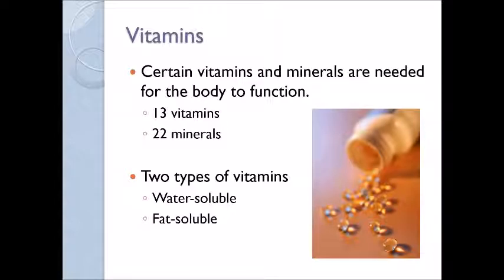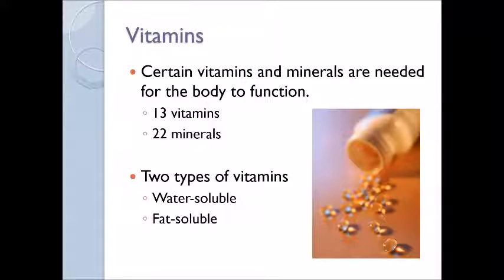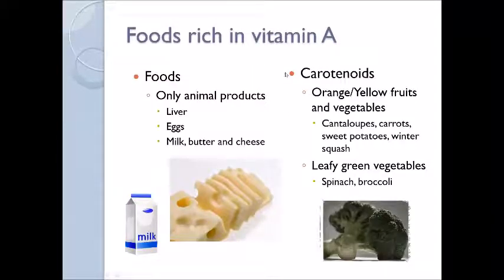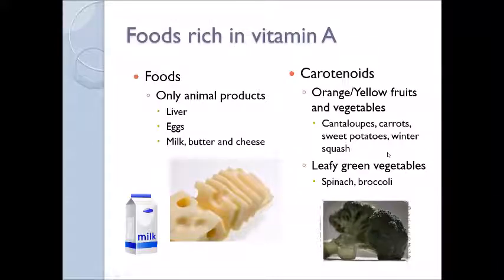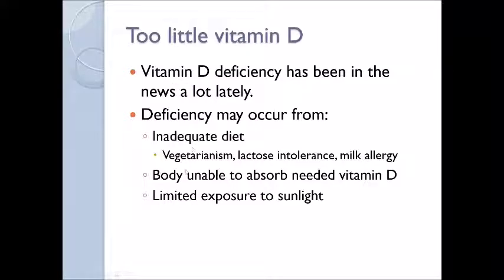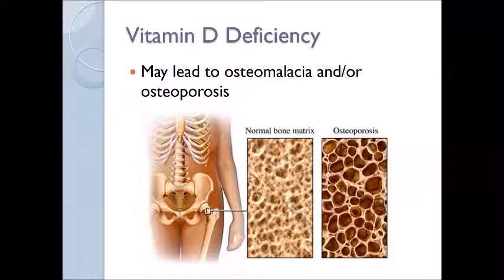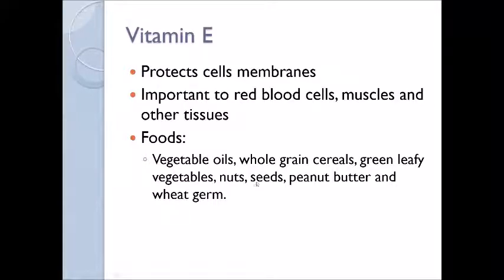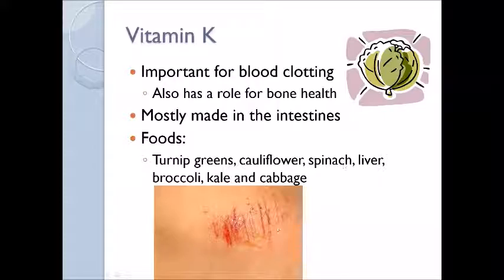Vitamins Lesson 1